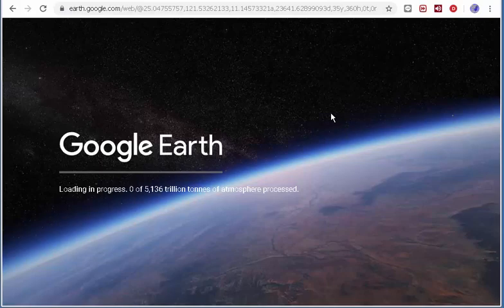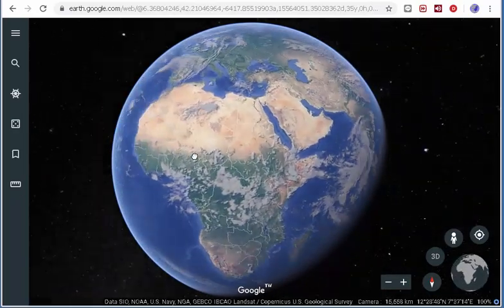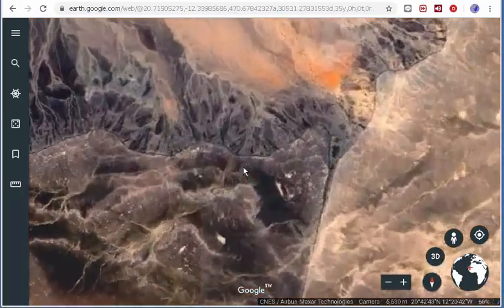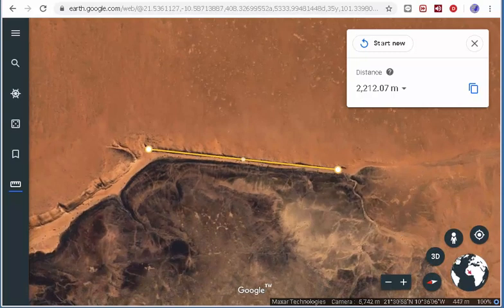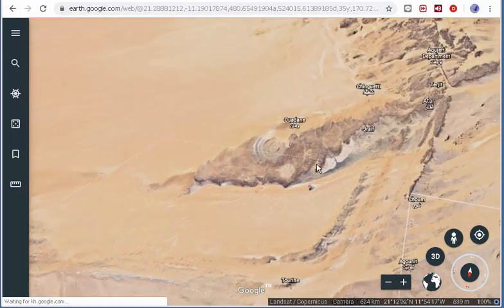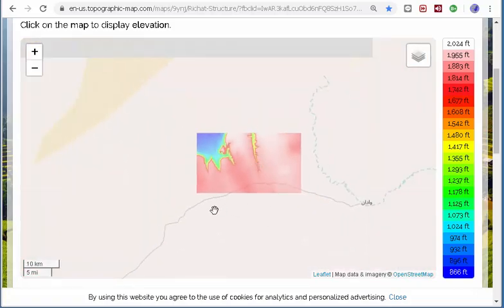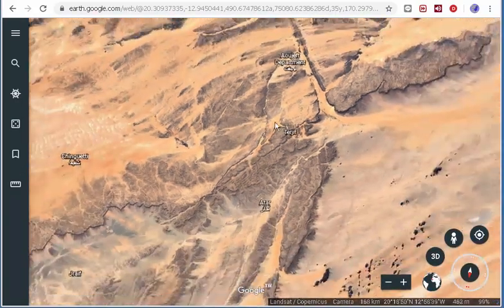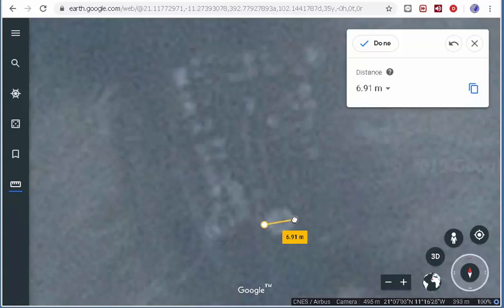Proof Richat has Megalithic Structures